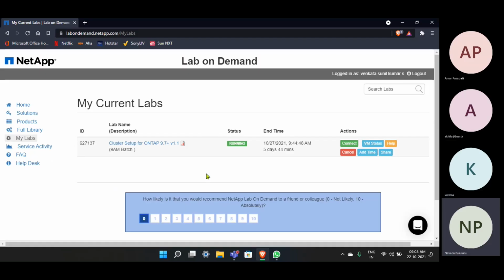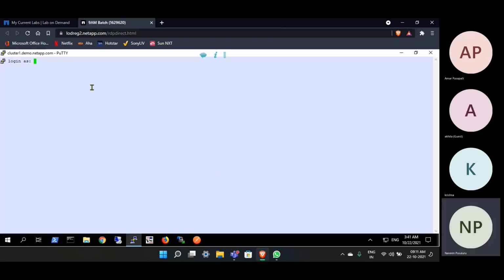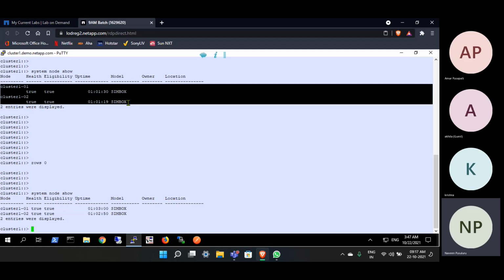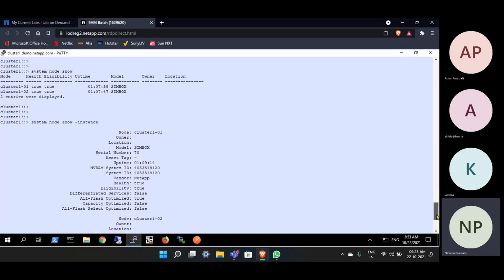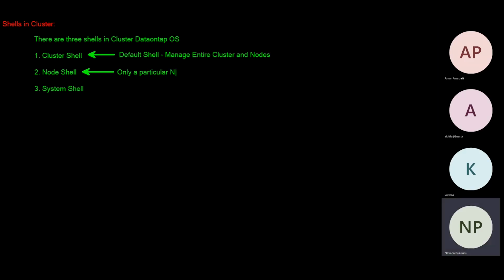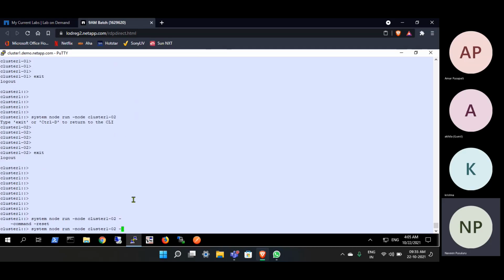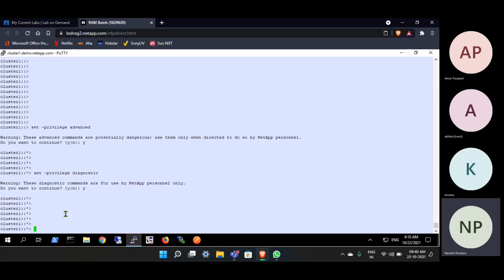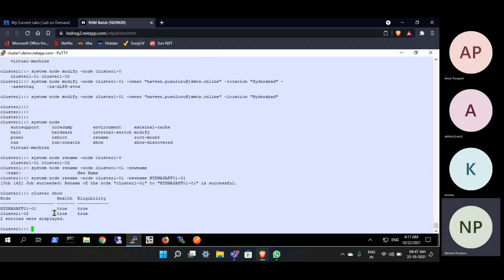Day-7-cluster cli shell modes